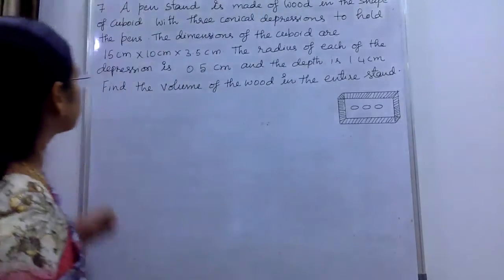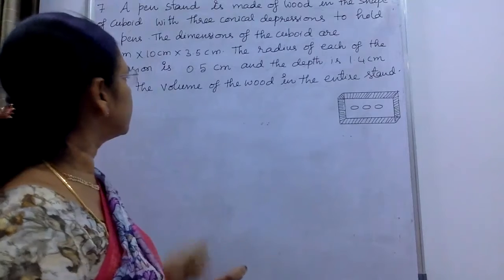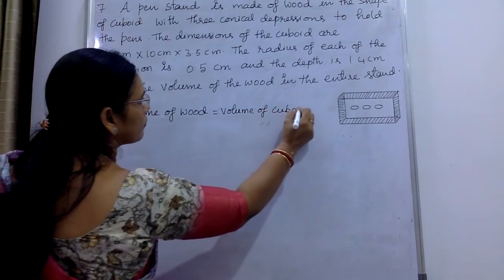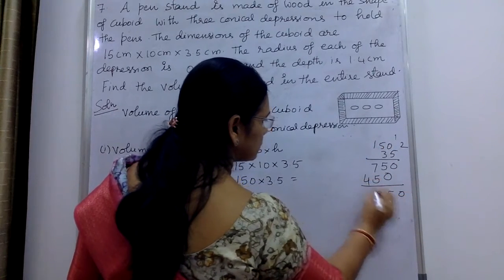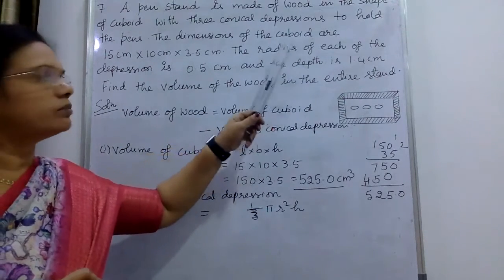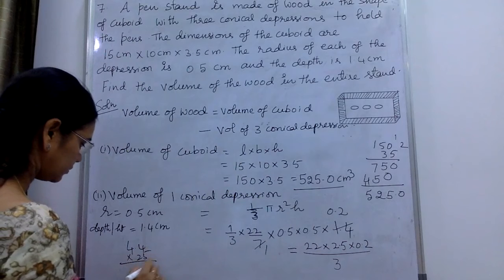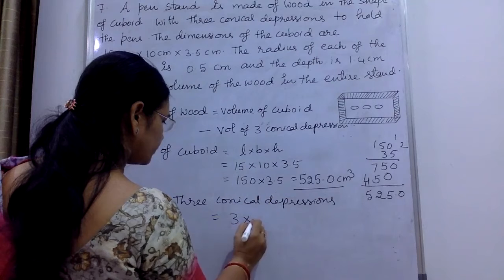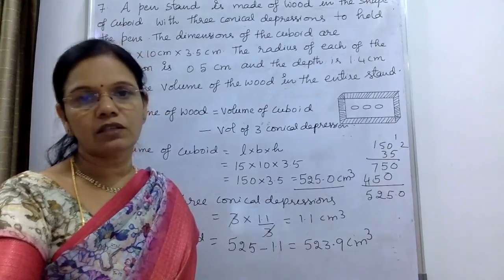CLASS 10 MENSURATION EXERCISE 10.3